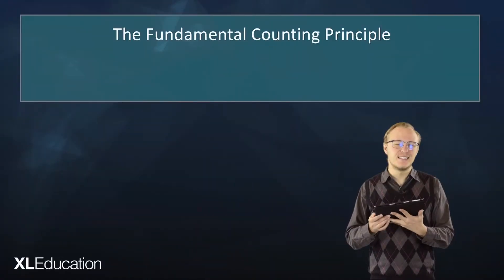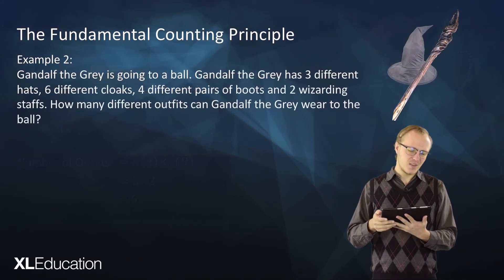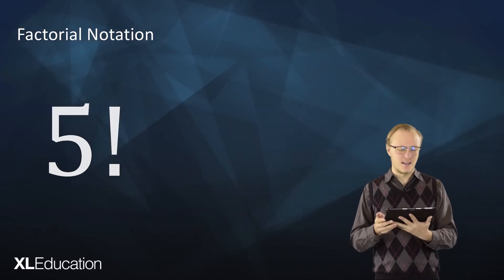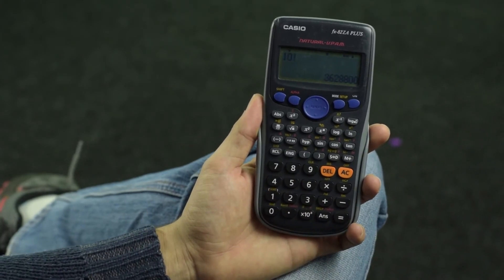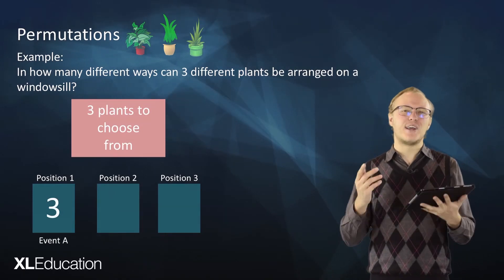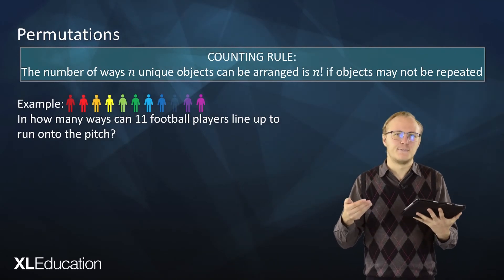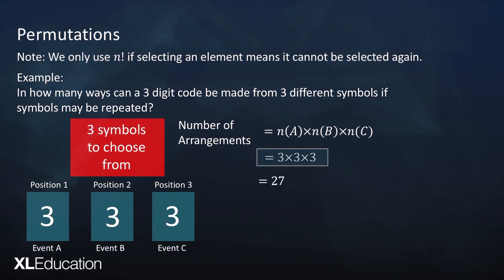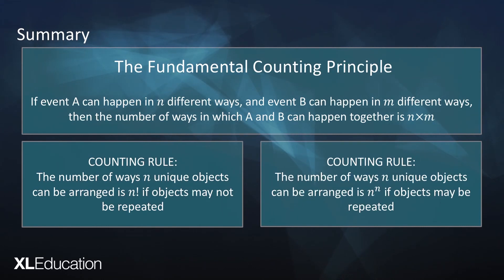Counting - Fundamental Counting Principle and Basic Permutations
This Video will introduce the Funamental Counting Principle and Basic Permutations.